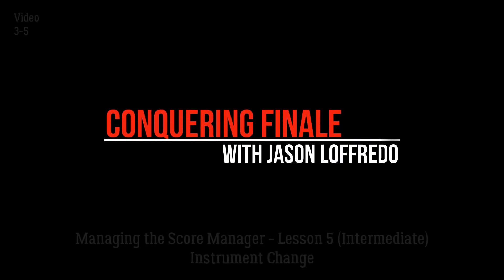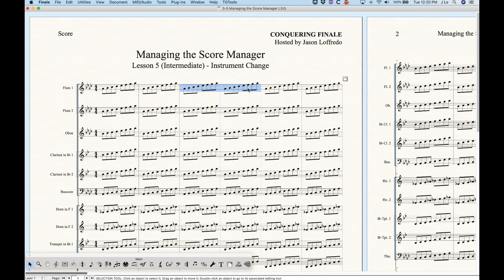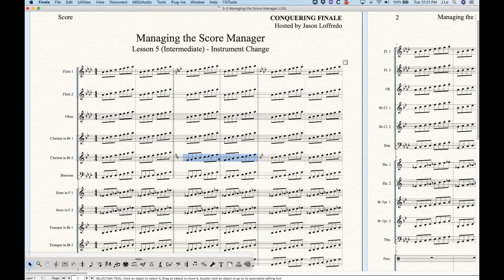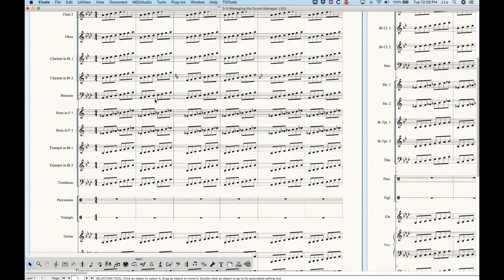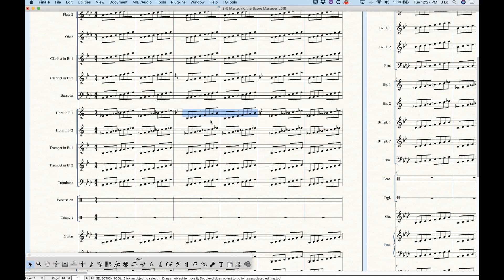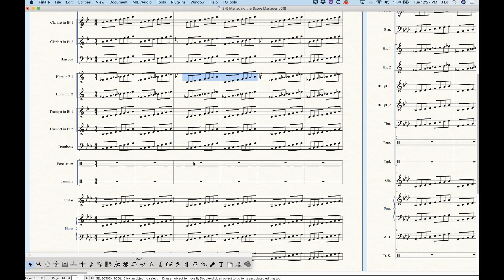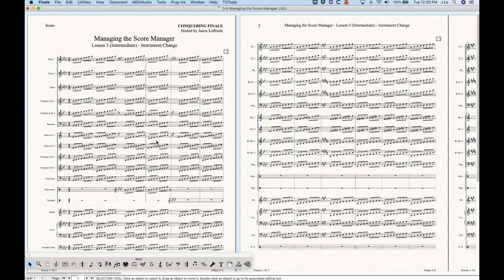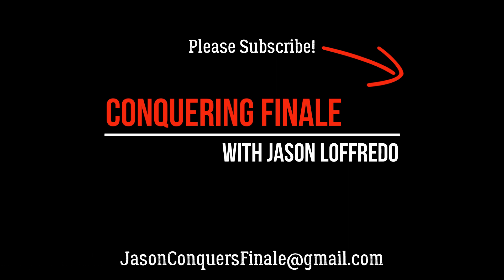3-5 Managing the Score Manager Lesson 5 (Intermediate)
Instrument Changes
Changing instruments in Finale is actually quite simple! This video will show you everything from start to finish about Finale’s Instrument Change function.  There are just a couple of ways to actually make an instrument change, several things to understand about what’s happening under the hood (in the Score Manager and in the Aria player). There are also a couple of problems that occur in specific circumstance (automatic double barlines at instrument transposition changes and key cancellations for un-pitched percussion) and a few other limitations with the Instrument Change function to know about. All of this is covered in this one video.
Finale V26.2